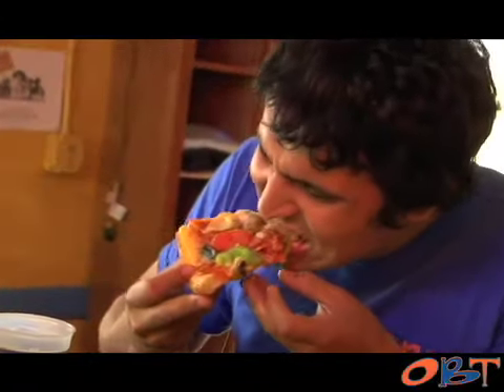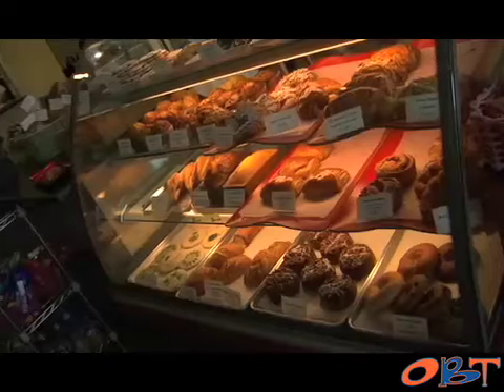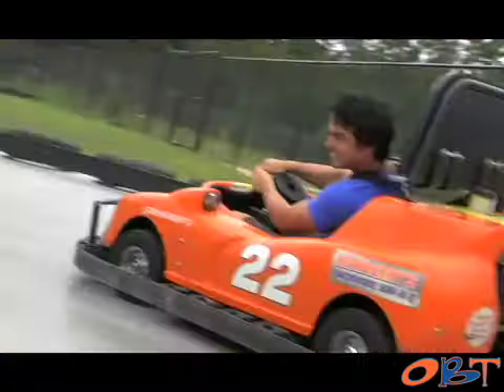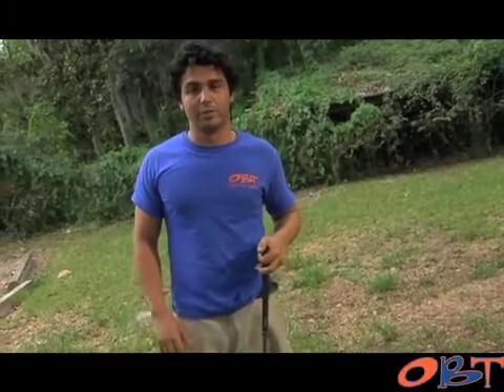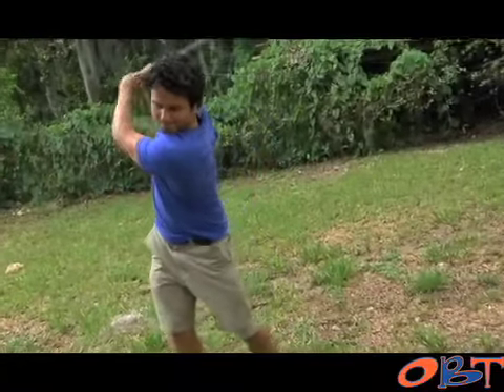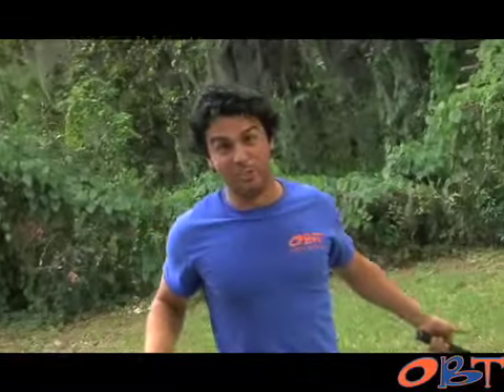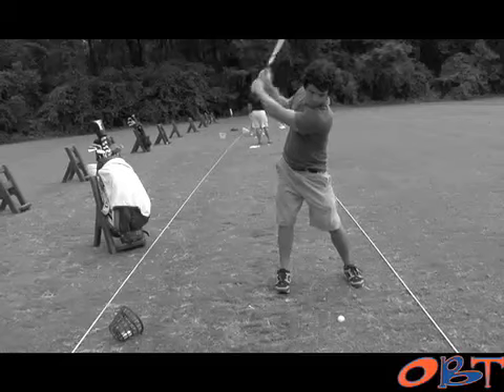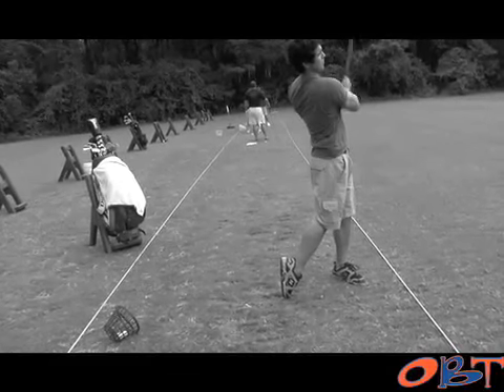OBTv: Gainesville Golf Practice Center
In this episode of That's Sooo... Gainesville, Drew hits a few balls at the Gainesville Golf Practice Center.